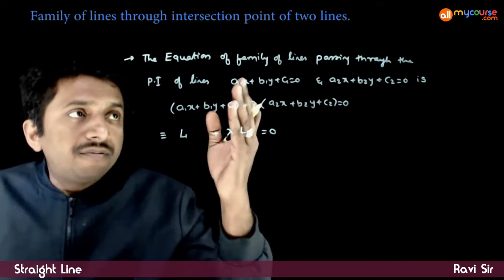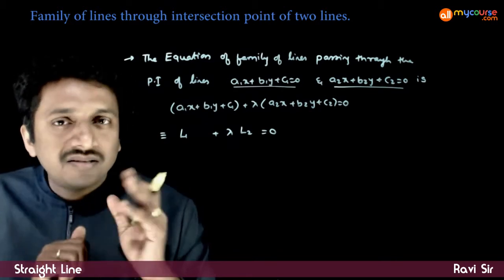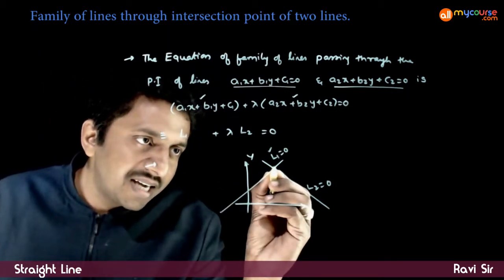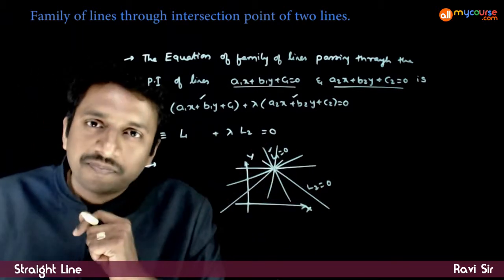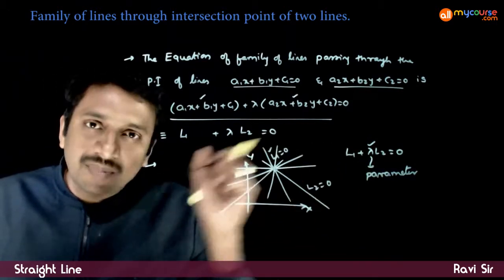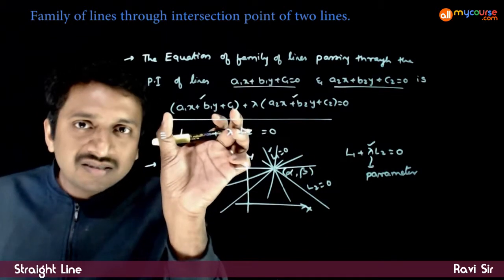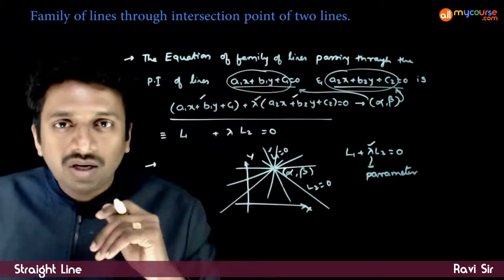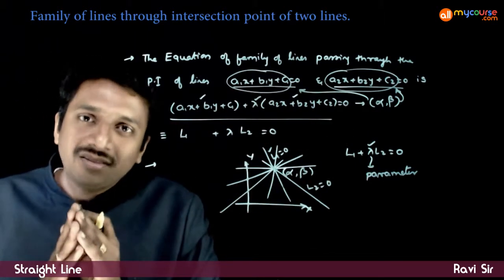21 Family of lines through intersection point of two lines